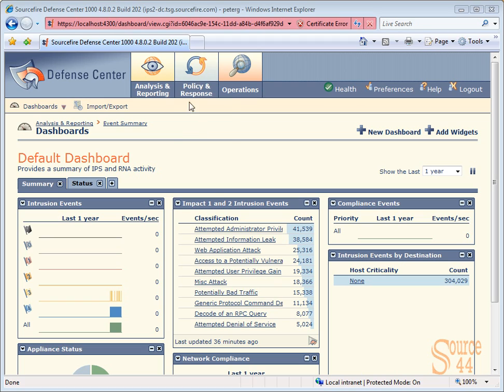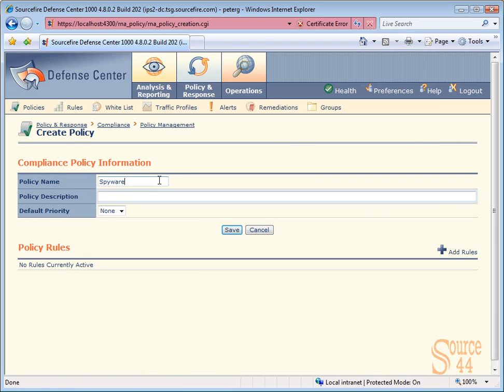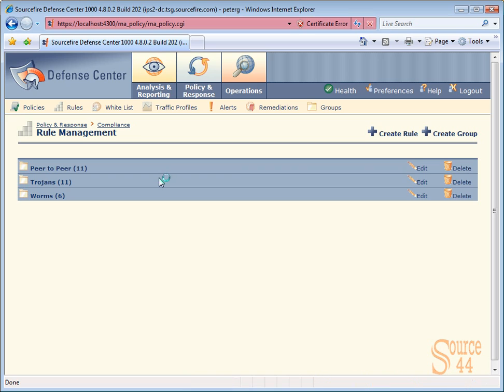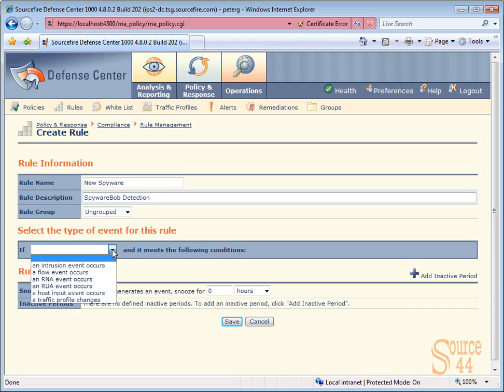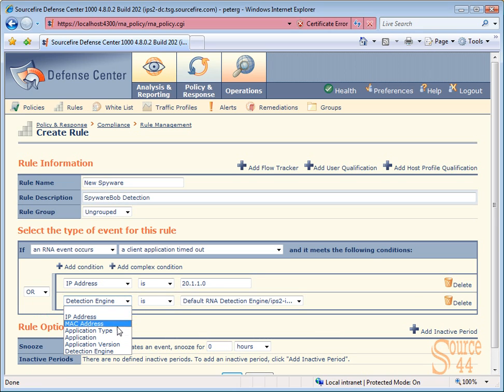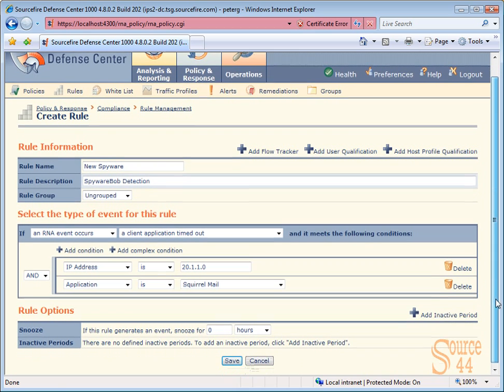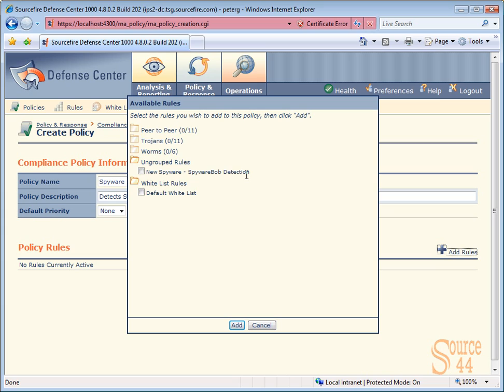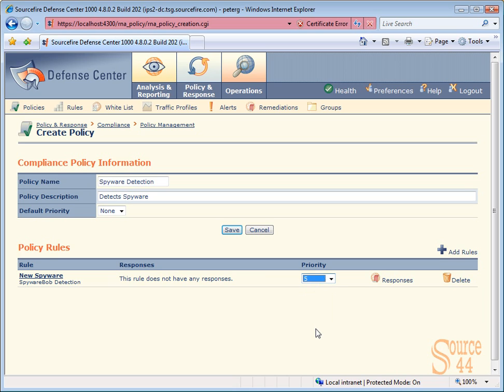Sourcefire RNA: Creating a Policy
Brief video on how to create a policy with Sourcefire RNA (Real-time Adaptive Awareness). Video provided by the Academy Pro.